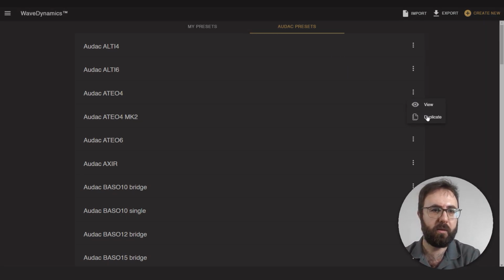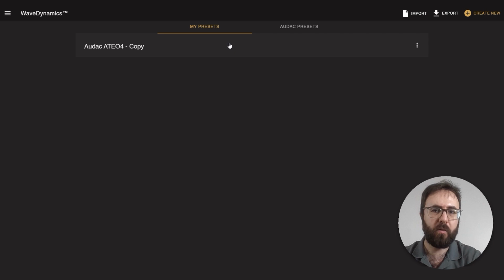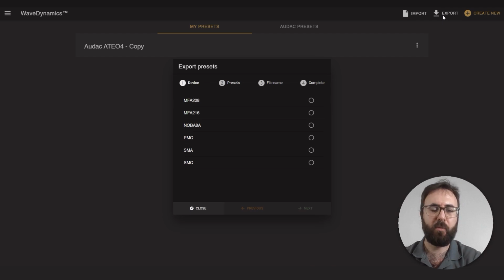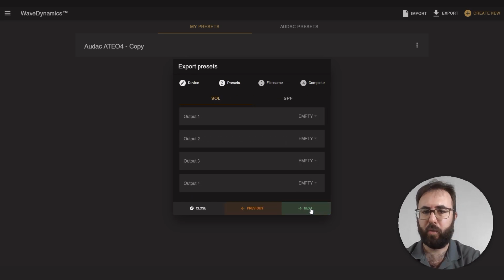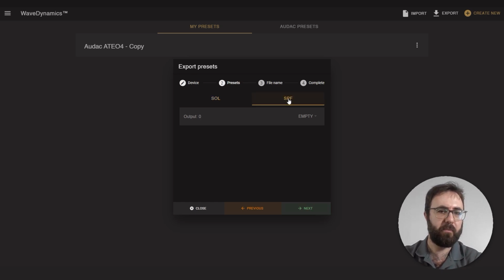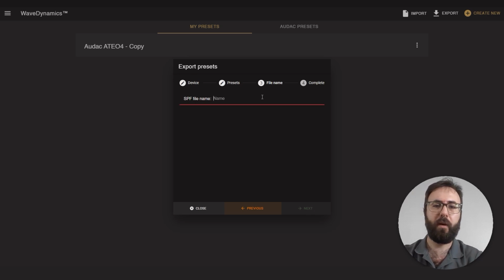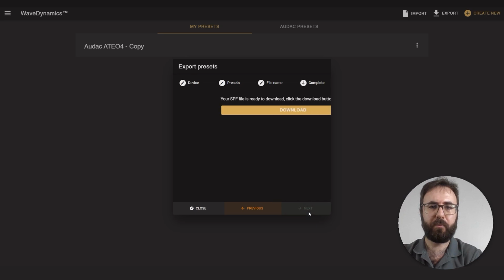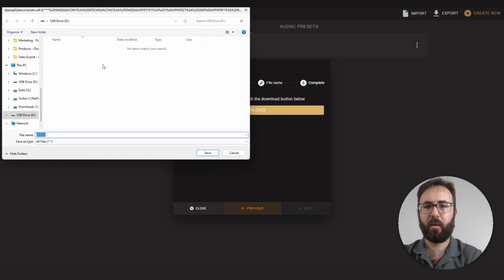How to Create, Export & Import WavePresets in AUDAC Touch™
Unlock the full potential of your audio setup with AUDAC Touch™ WavePresets! In this video, we'll show you how to effortlessly create, export, and import WavePresets, allowing you to achieve optimal acoustic performance in any environment.